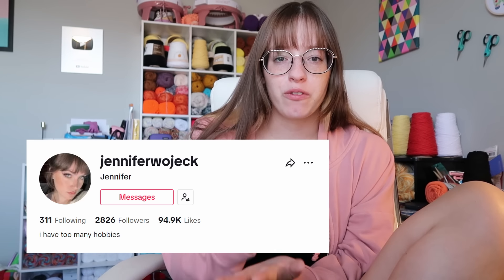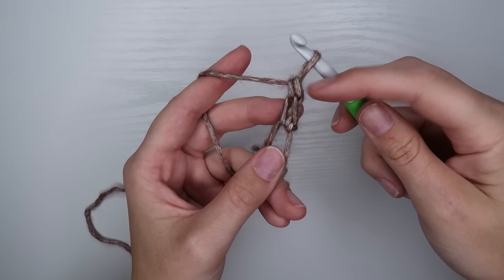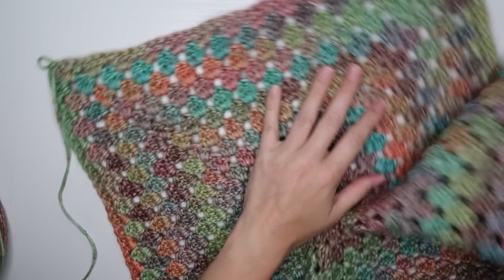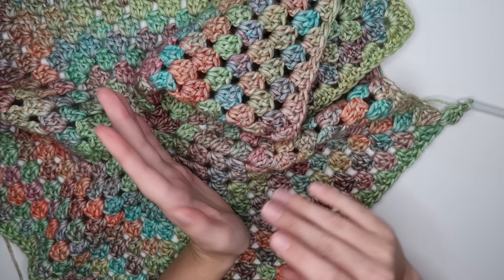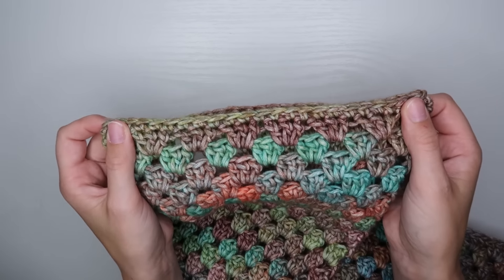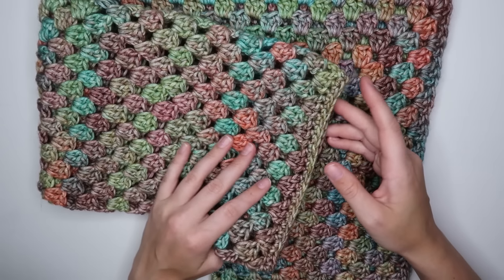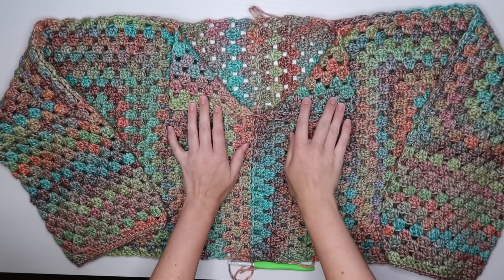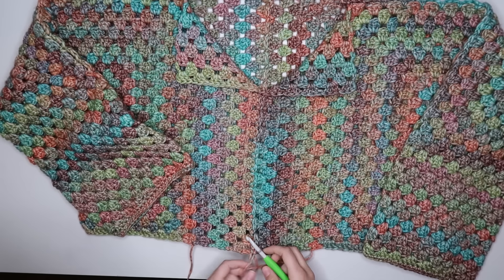Crochet Granny Hexagon Pullover | TUTORIAL | DIY